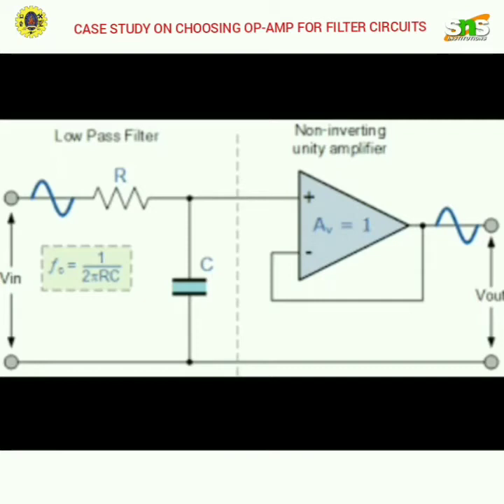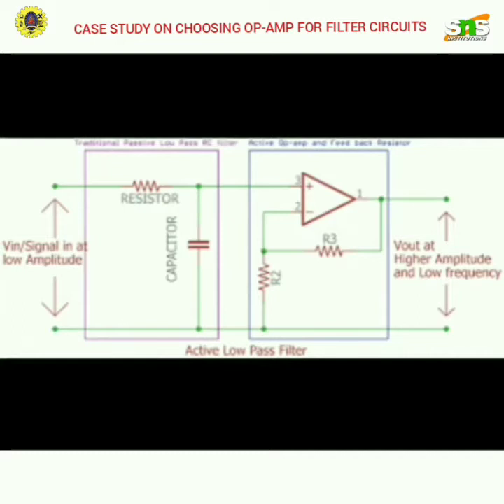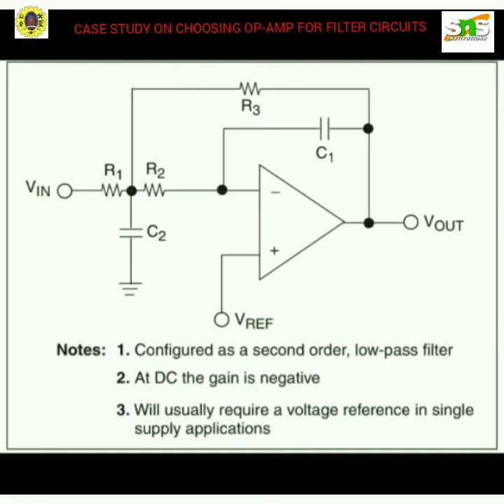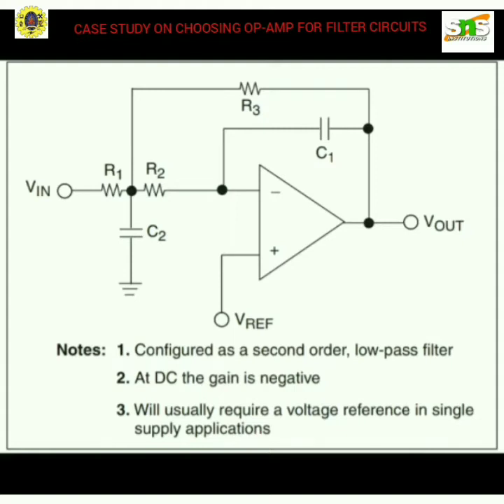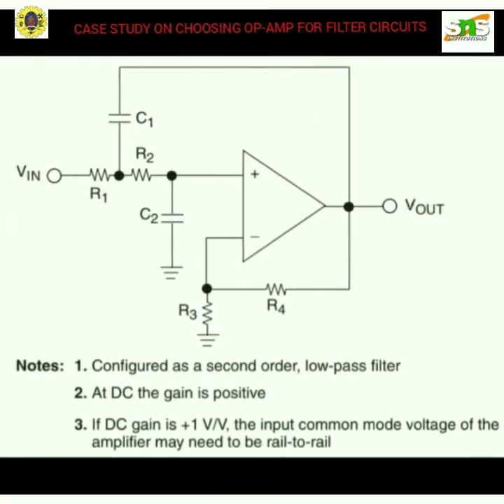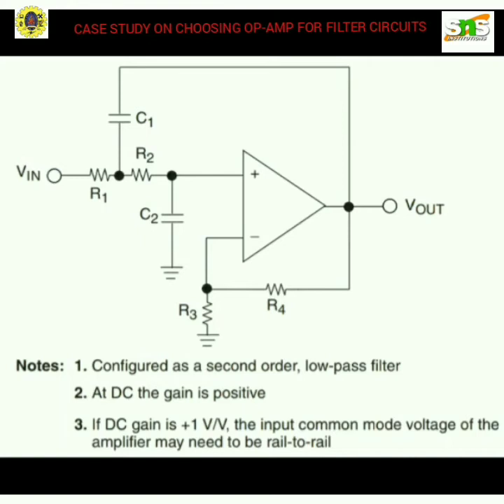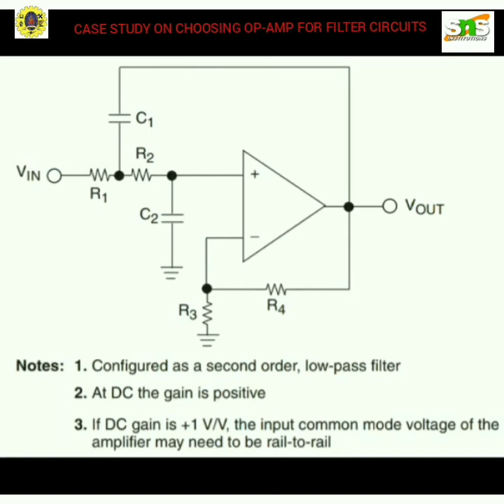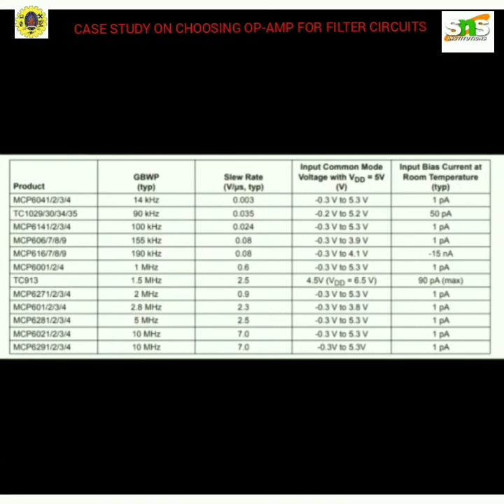Case study on choosing right operational amplifier